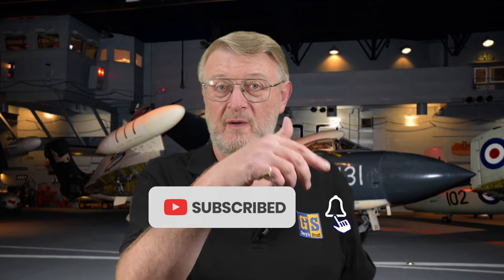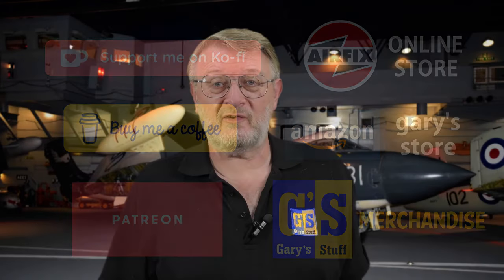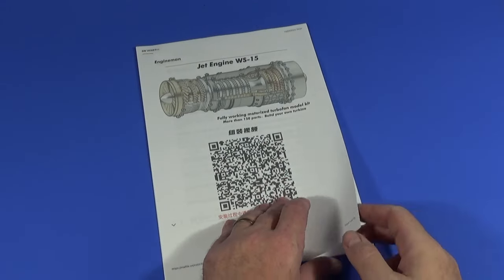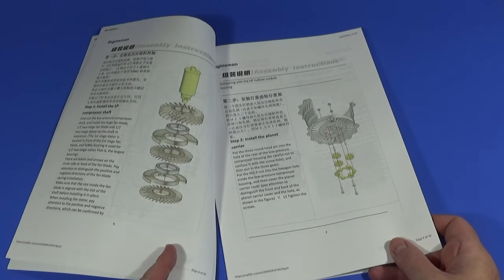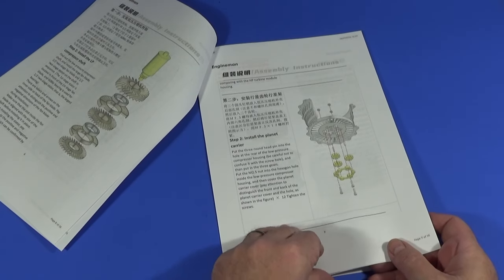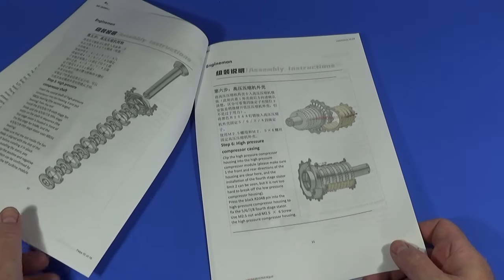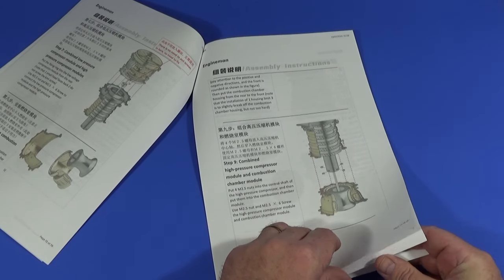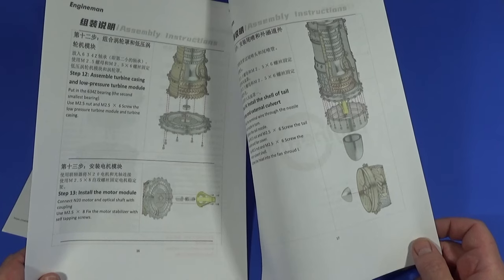WORKING ENGINE WS15 MODEL from STIRLINGKIT- How to build it!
Today I'm building the 1/20 scale model of the WS15 jet engine from Engineman and sold by stirlingkit - and it moves!

00:00 Introduction
01:50 Opening the box
05:20 Starting the build
23:49 Missing part
25:16 Build continues
53:06 Completed!
55:58 Conclusions